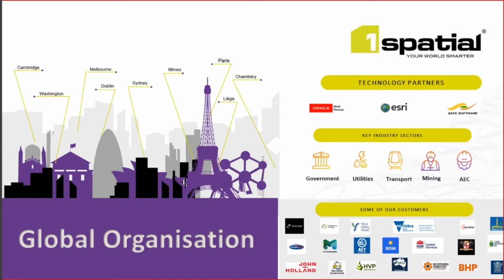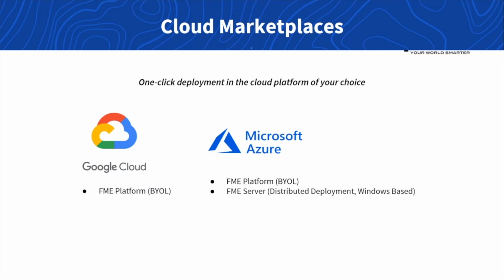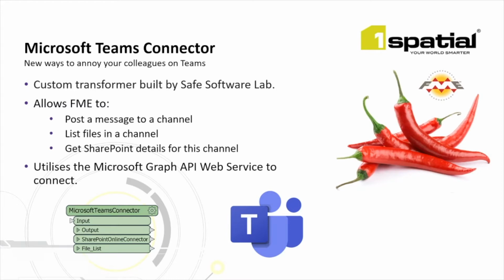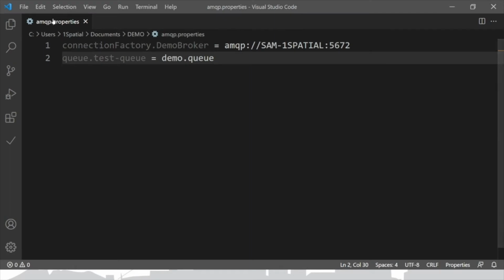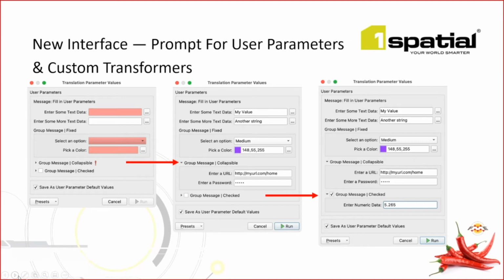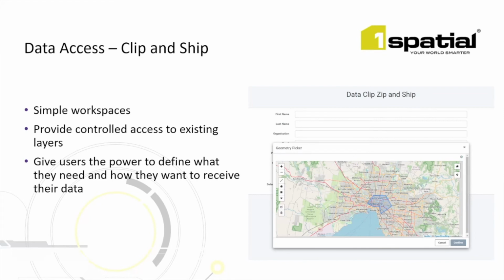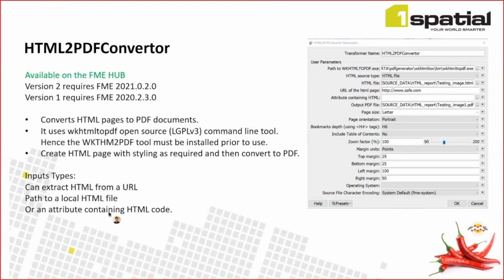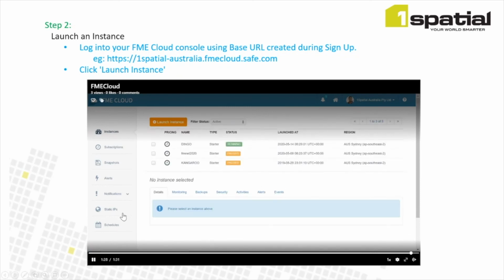5 Hot Features of FME 2021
In this session, we’ll hear from our 5 highly qualified consultants on what their 5 hot features are in FME and why you might want to take a closer look.